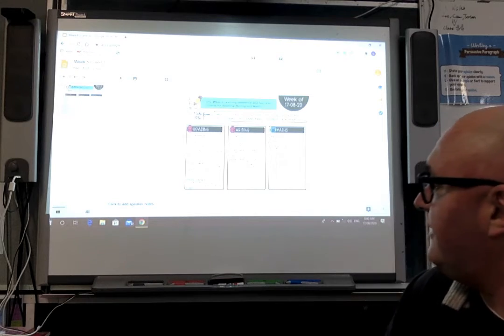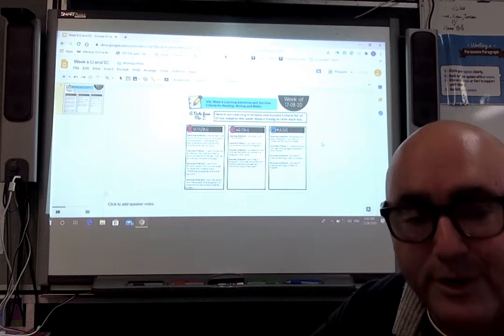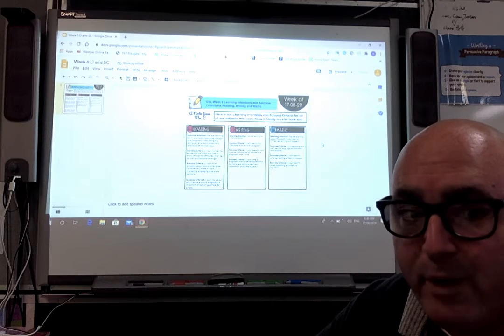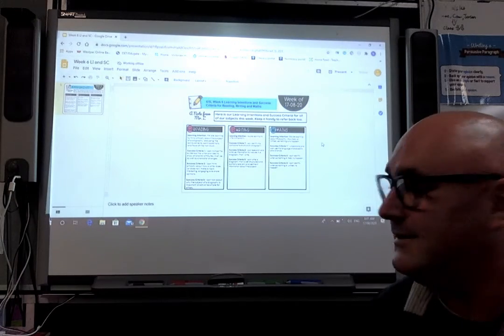Week 6 LI's and SC's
Learning Intentions and Success Criteria for Week 6